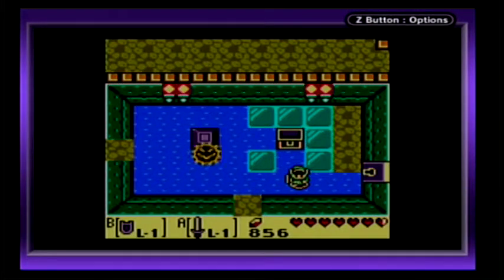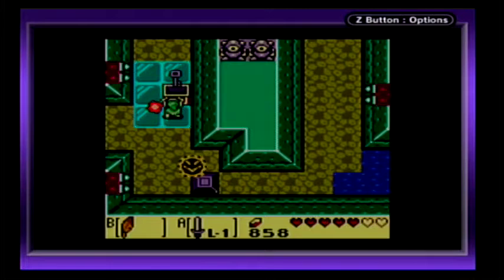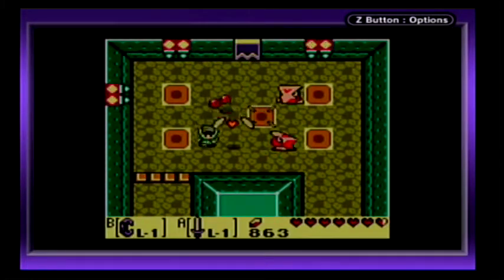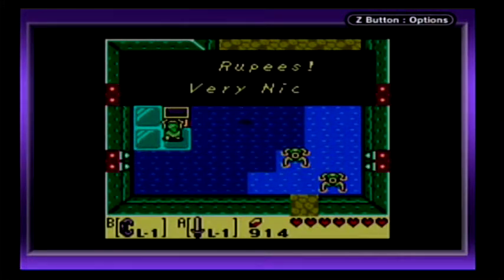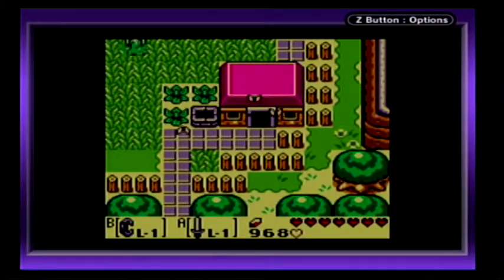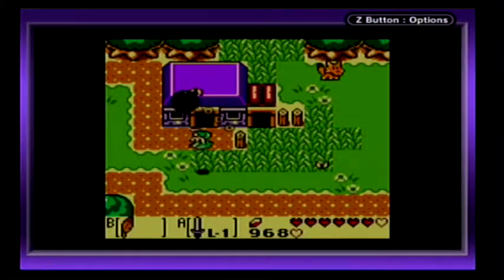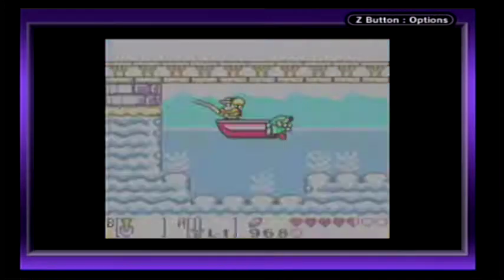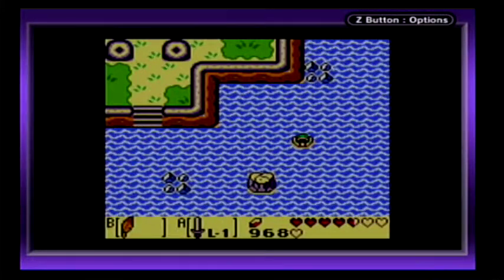The Legend of Zelda: Link's Awakening Part 7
We complete the 4th dungeon and finish one of the sidequests.